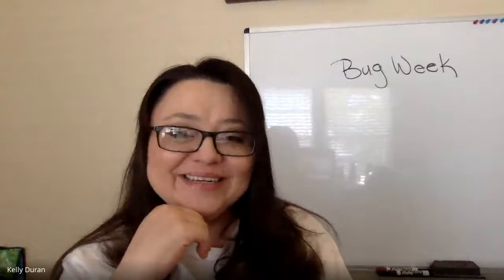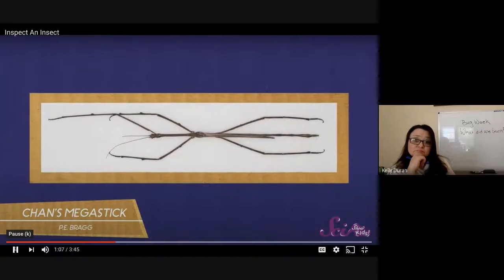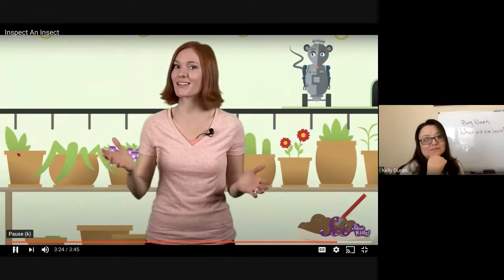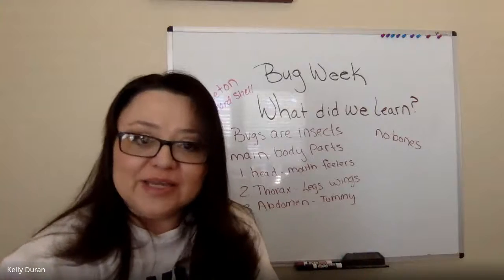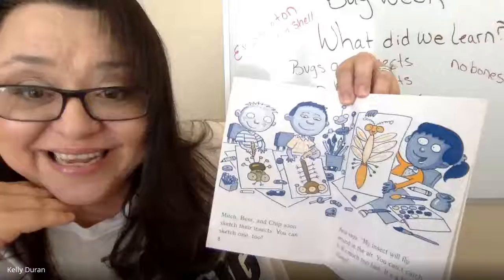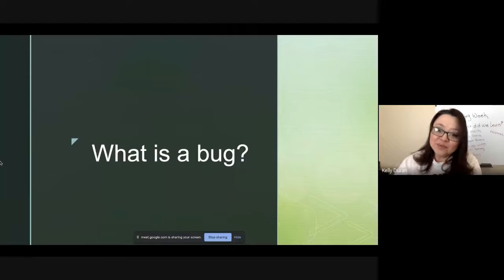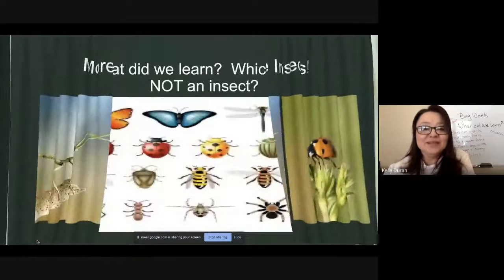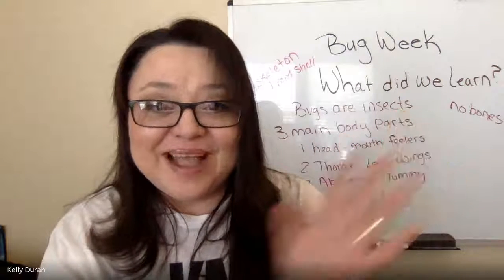Ms Gs Cabin 1 Bugs 06 08 2020